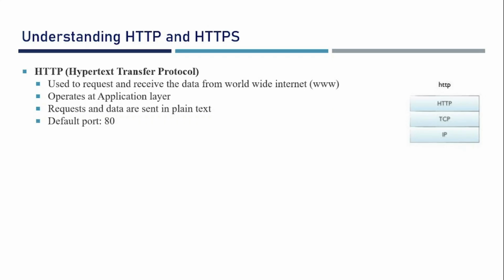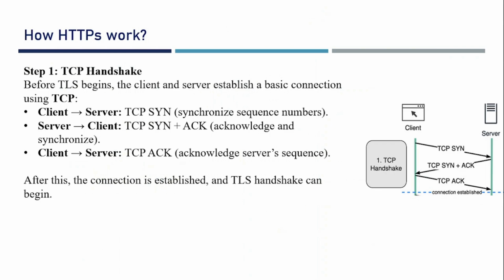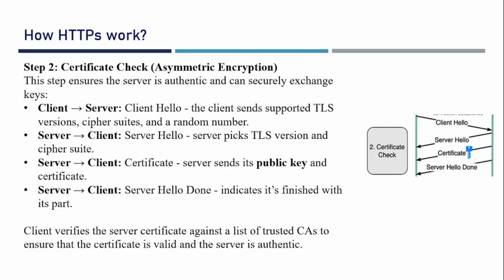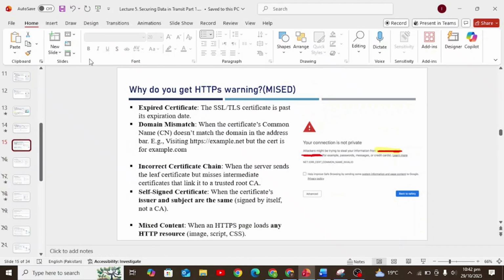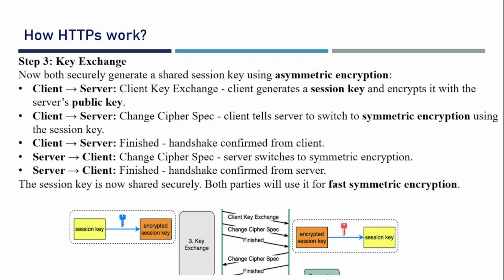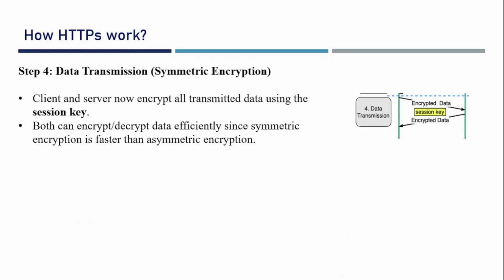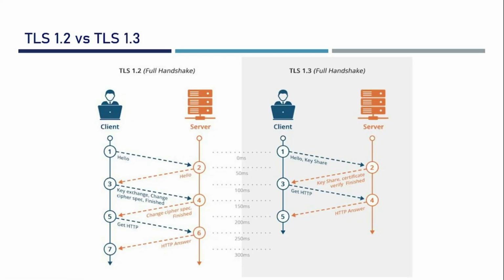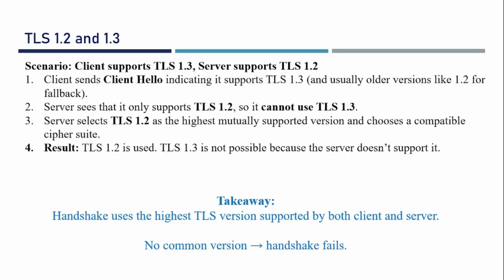How HTTPS Works Explained | HTTP vs HTTPS | TLS Handshake (TLS 1.2 vs 1.3)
n this video, we break down how HTTPS works — from the basics of HTTP vs HTTPS to the full TLS handshake process step-by-step.

🔹 Learn how browsers and servers create a secure encrypted connection using asymmetric and symmetric cryptography.
🔹 Understand every phase:
– TCP Handshake
– Certificate Exchange & Warnings
– Key Exchange (Session Key Generation)
– Encrypted Data Transmission
🔹 Finally, we’ll compare TLS 1.2 vs TLS 1.3, so you know exactly how modern HTTPS is faster and safer.

🧠 Topics Covered:
00:00 – Introduction
00:28 – HTTP vs HTTPS (Port 80 vs 443, SSL vs TLS)
02:00 – how https works?
02:20 – TCP handshake?
03:16 – Certificate Verification
06:52 – Certificate Warnings
07:58 – Key Exchange & Encryption Explained
10:00 – Data Transmission (Symmetric Encryption)
11:15 – TLS 1.2 vs TLS 1.3 Difference

⚡ You’ll Learn:
• Why HTTPS is secure and HTTP isn’t
• How SSL/TLS handshake actually works
• How certificates prevent Man-in-the-Middle attacks
• What happens when a certificate is invalid
• Why TLS 1.3 is faster and more private

📚 Perfect for students of Cybersecurity, Networking, or Ethical Hacking — or anyone who wants to understand how their data stays safe online.